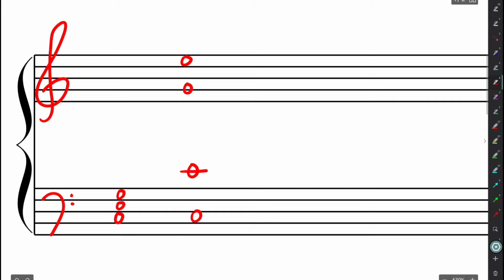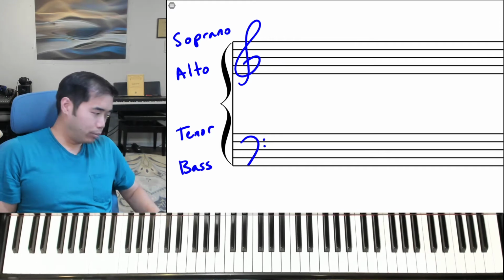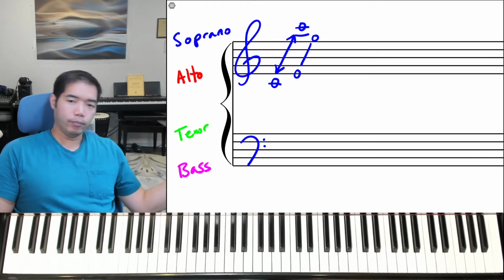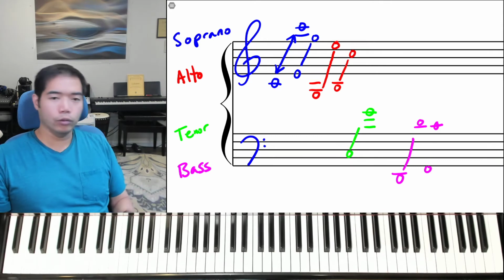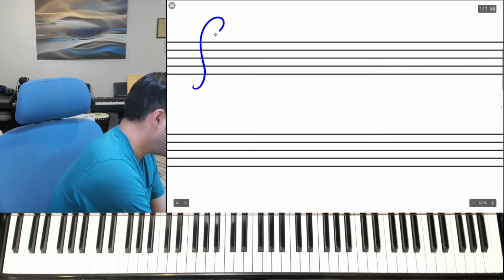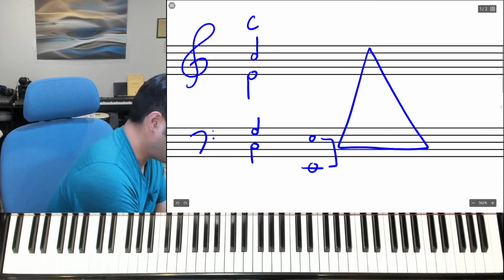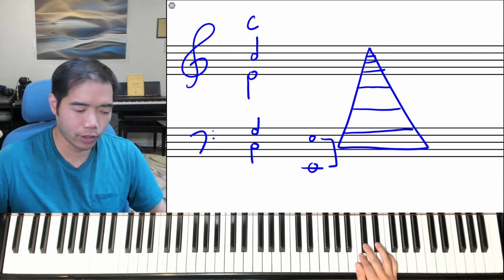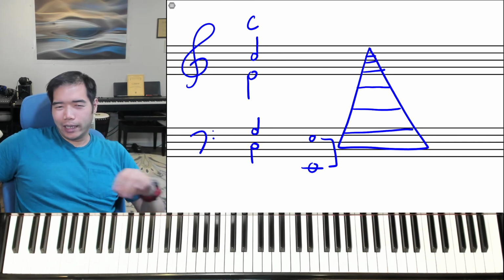SATB Introduction 1 Range and Spacing